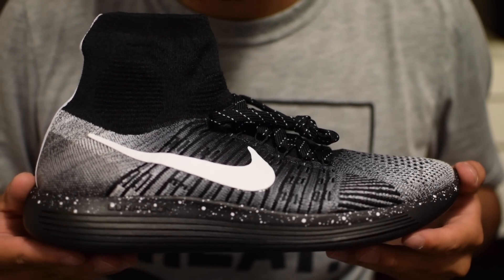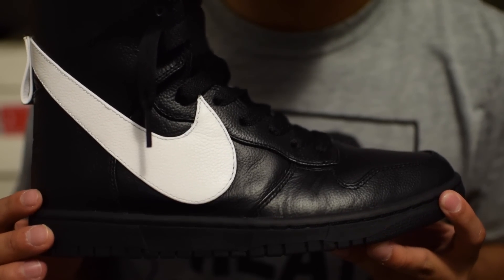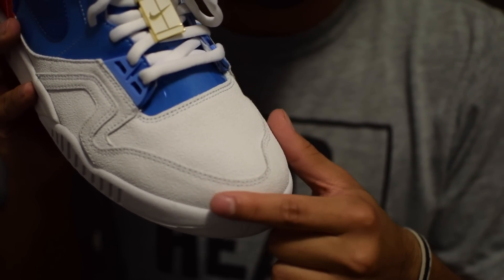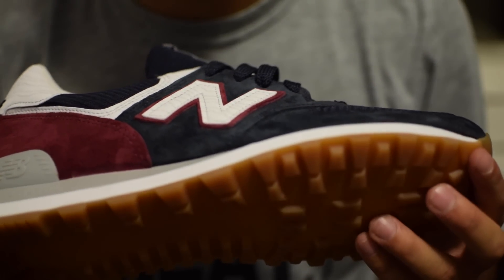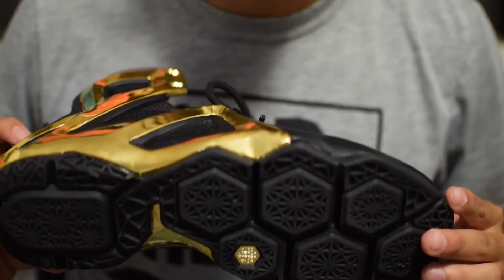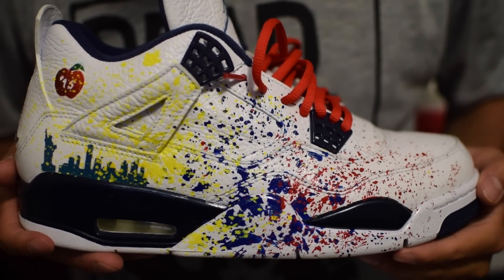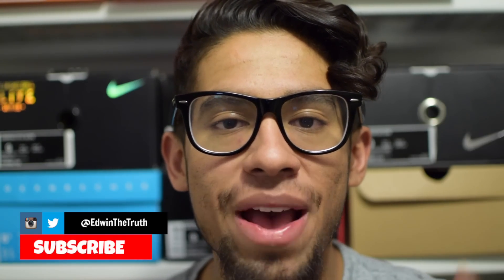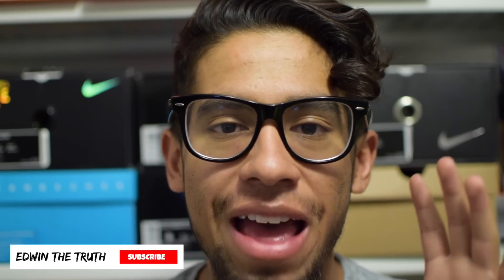Laced Life: Edwin THE TRUTH REAL SNEAKERHEAD COLLECTION!!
Bruh follow me though :D

Fan Mail/ Merchandise
A Sneaker Life
Johnstown CO, 80543

MUSIC